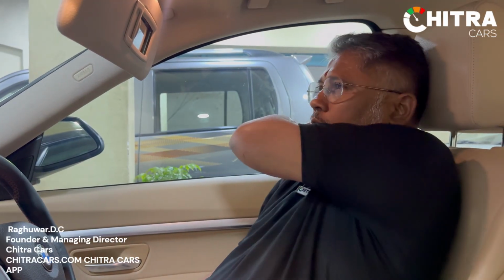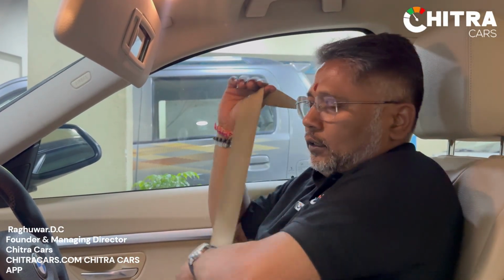Monday Bytes from Chitra Cars – Check the VIN before you pay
Namaste. Welcome to Mondays from Chitra Cars.
Hope everyone is in good health. Happy driving, safe driving—please take care of your health.

Today we are talking about an important topic: if you are buying a car in 2026, especially 2025-manufactured cars. Many people are scared because they don’t know how to find whether the car is a 2025 model or a 2026 model. You can directly ask the dealer, but you should also know how to check the year of manufacturing yourself.

If you are buying a 2025 car in 2026, you will get a good discount. But how do we decode this? You should ask for the VIN number before you pay the money. Every brand has a different way of VIN decoding. For example, Toyota and Volkswagen have different codes to identify the year of manufacture.

The easiest way is to ask for Form 21. In Form 21, the month and year of manufacturing will be clearly mentioned. Check this before making the payment so you are sure whether you are buying a 2025 model or a 2026 model.

If you are buying a 2025 model in 2026, make sure you get a good discount—whatever brand or model you are buying.

Happy driving. Safe driving.